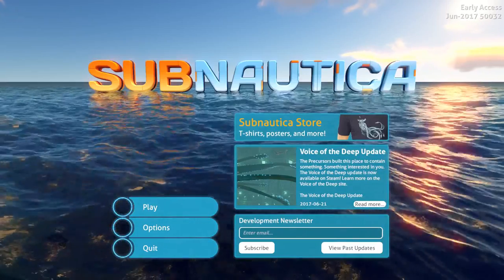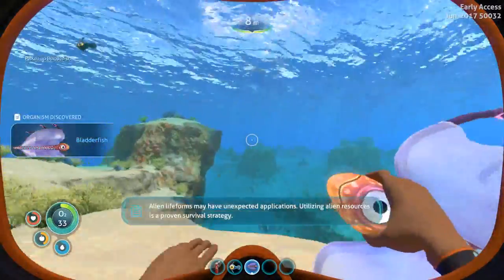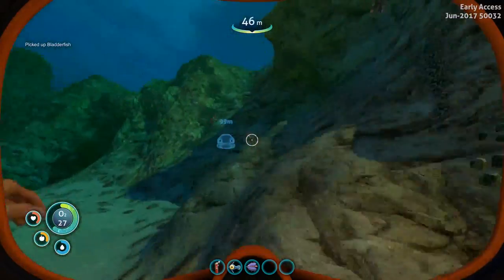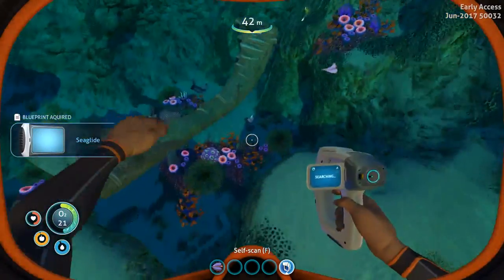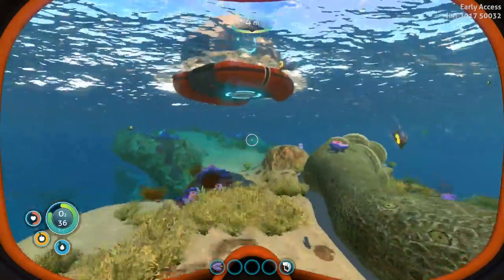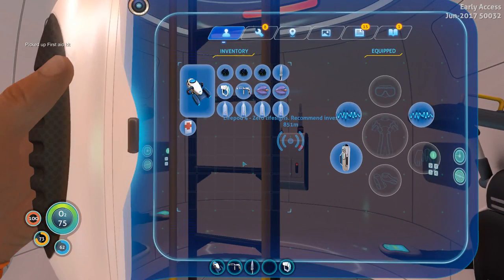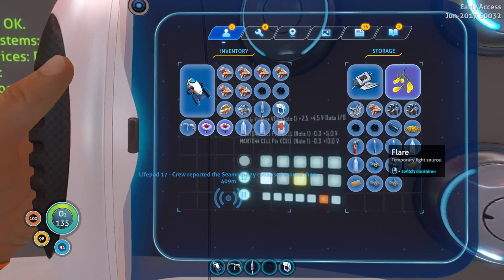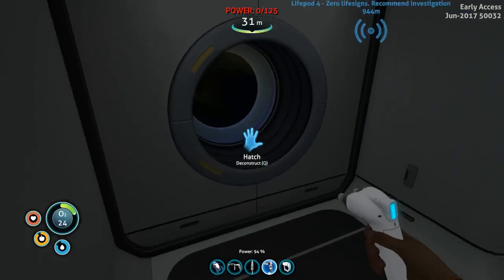Subnautica Episode 1 SEAGLIDE and Battery Charger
Welcome!  I hope you enjoy this video.  Subnautica is one of my favorite games and I'm really excited to share this game play with you!

I plan on trying to get at least 3 videos a week up, maybe more!